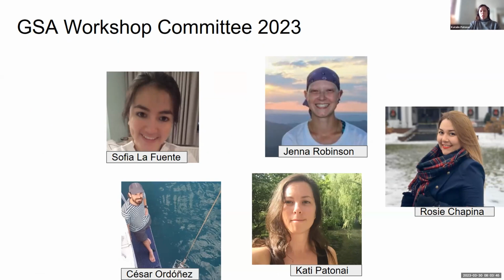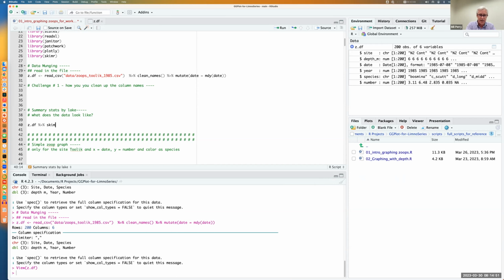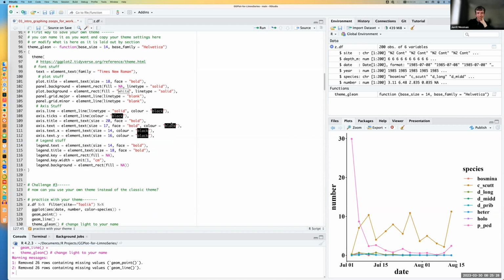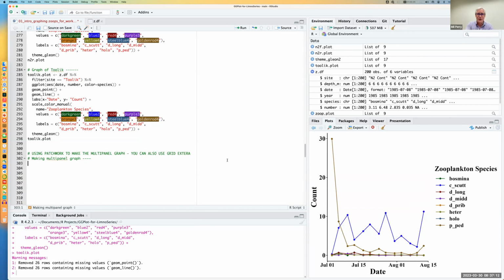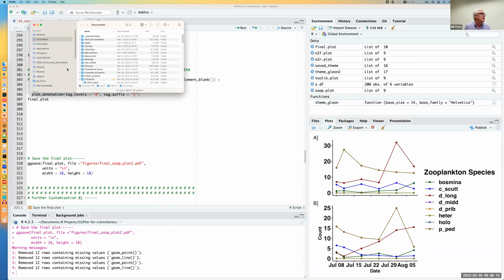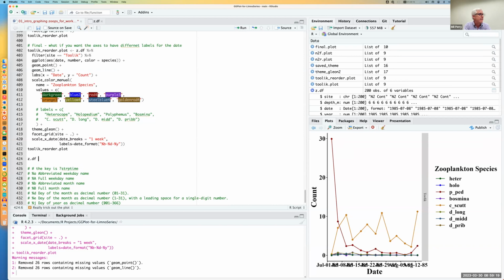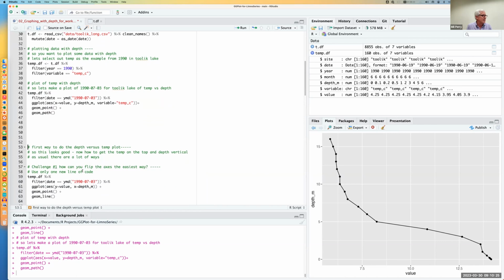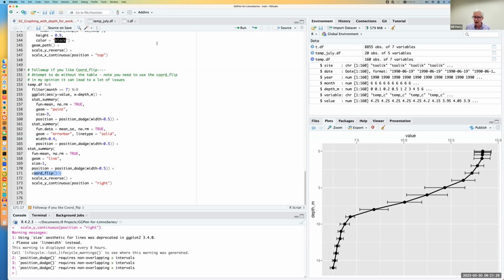GSA Limnoseries: Tips and tricks to make great charts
Workshop by Dr. Bill Perry
March 30th 08:00-10:00 am (Central Time); 14:00-16:00 pm (UTC)
Do you want to explore your data in GGPlot and make compelling graphs that are publication ready? Well this is the workshop for you!

We are going to have several premade modules we can work through using a variety of packages including: Plotly, ggthemeAssist, and Patchwork to make getting graphs done easier. We are eager to hear what else you want to do and will tailor the workshop to the feedback we get on registration.